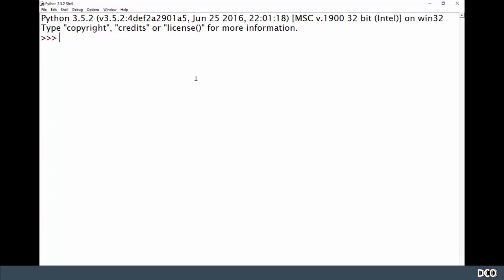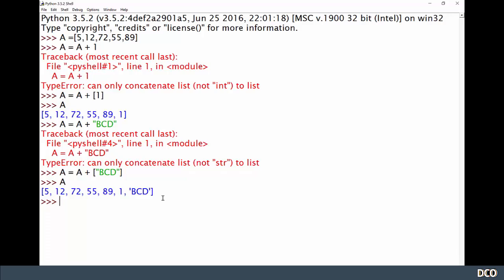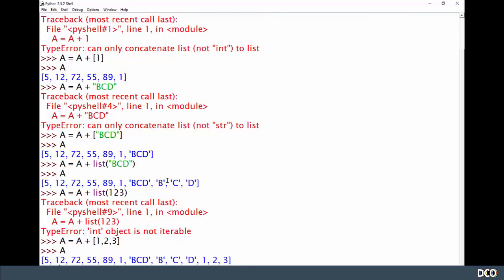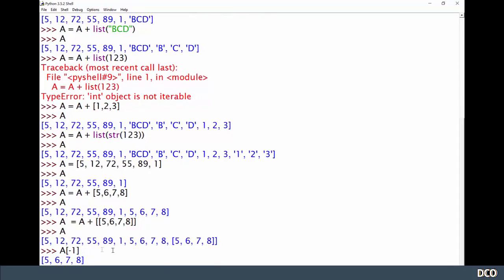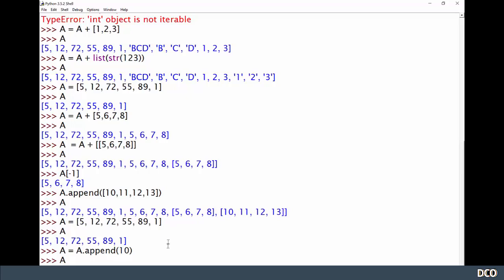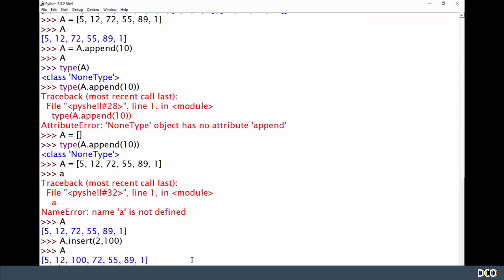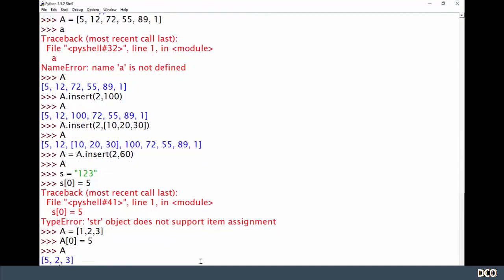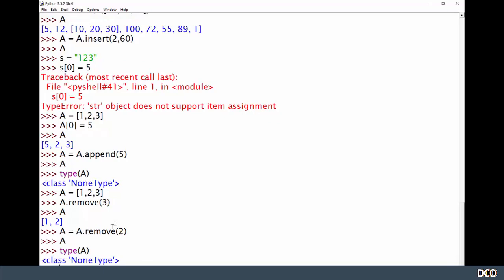python course python-data More Ways To Add Items To Lists